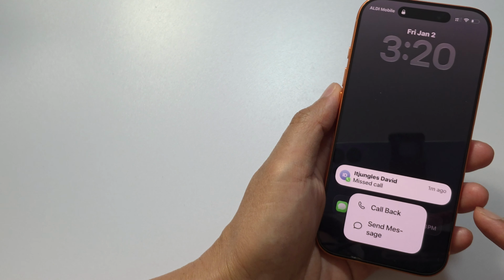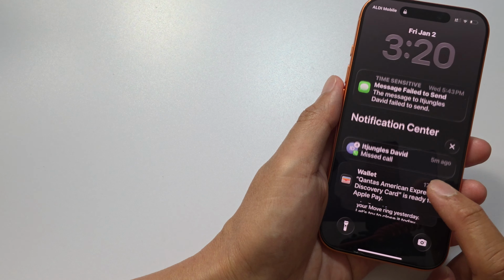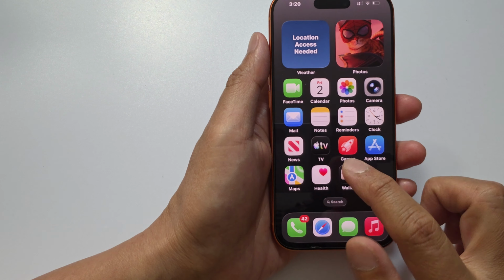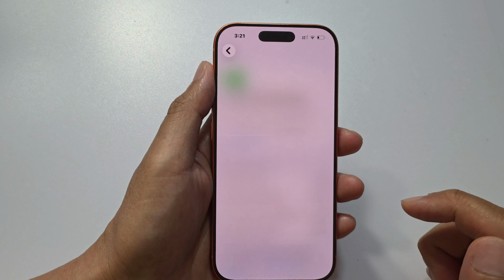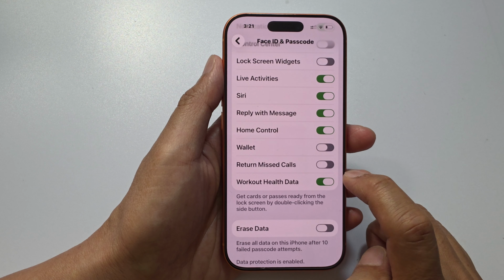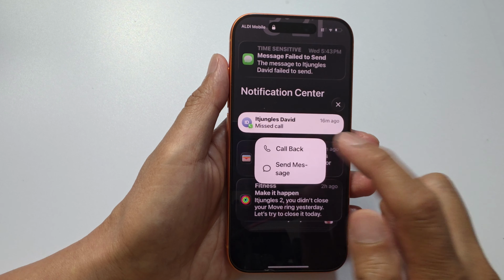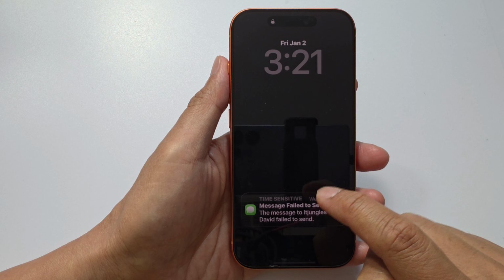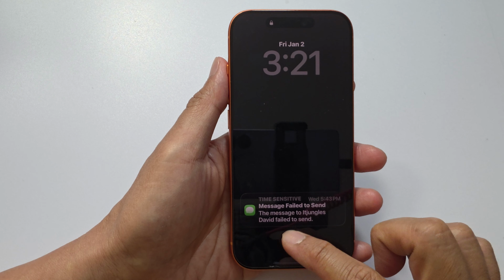How to Enable/Disable Return Missed Calls From iPhone Lock Screen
Take control of your iPhone's privacy! This tutorial shows you how to enable or disable the ability to return missed calls directly from your iPhone Lock Screen. Whether you want to prevent accidental calls or enhance your privacy, mastering this setting is essential for every iPhone user. Learn how to manage your missed calls with ease.